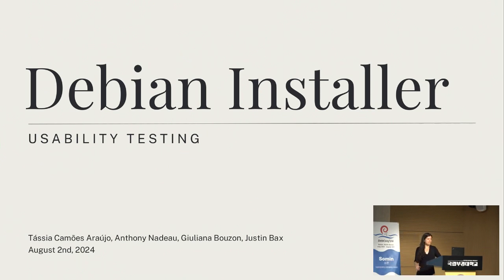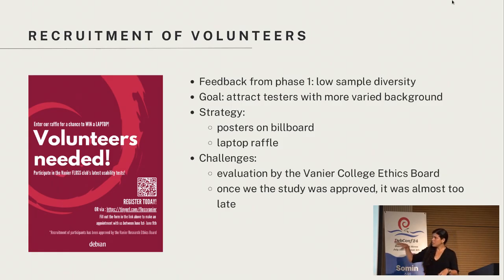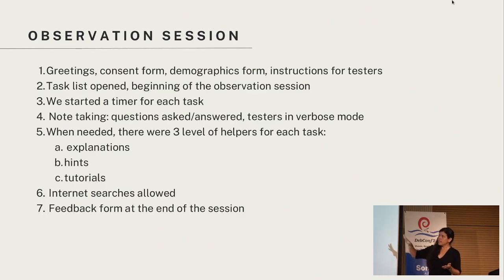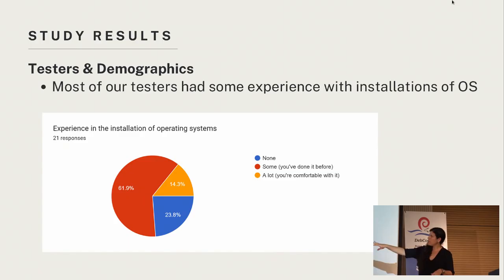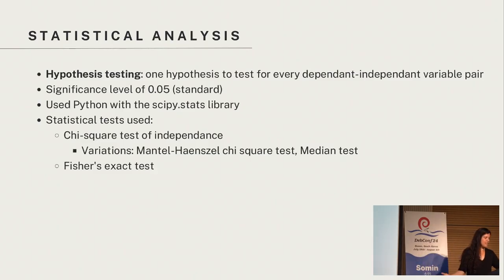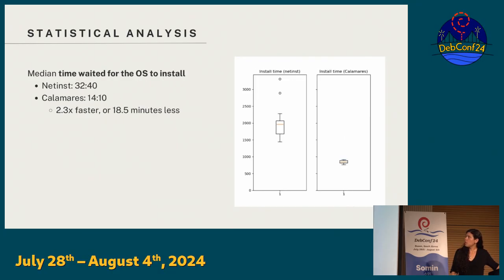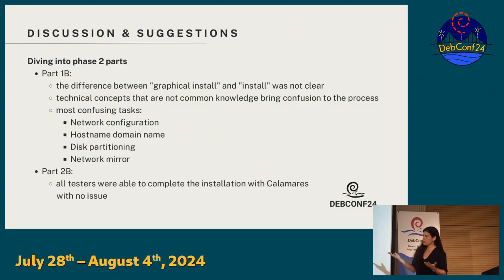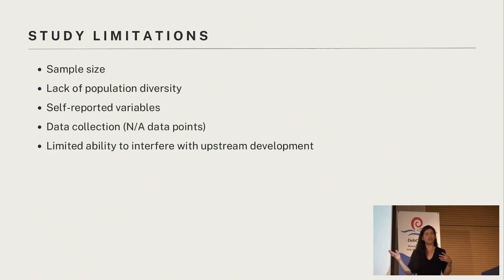Debian Installer Usability Tests - Take 2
by Tássia Camões Araújo

This talk describes the process and results from usability tests with installing Debian using the standard installer (netinst) vs the Calamares installer (live image). Our goal was to find out if there was any correlation with the difficulty level experienced by the users with the type of installer used. We wanted to examine whether simpler installers would give users a different perspective of the process.

This study covers the different sections of installing Debian, such as, downloading the ISO, flashing a USB key, and the actual process of installation that follows. It also uncovers the different challenges encountered by users as well as their perspectives on the difficulty of the process while comparing the two installers.